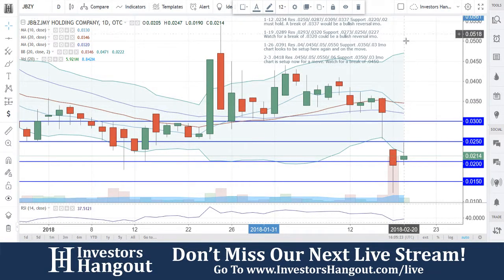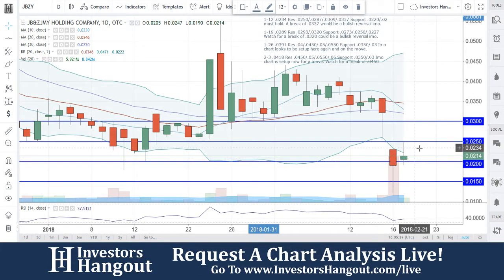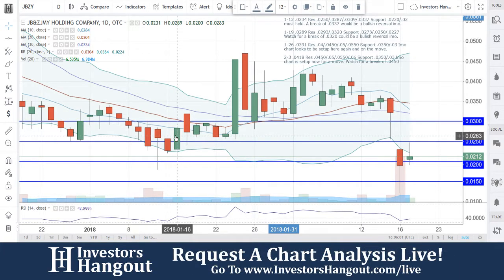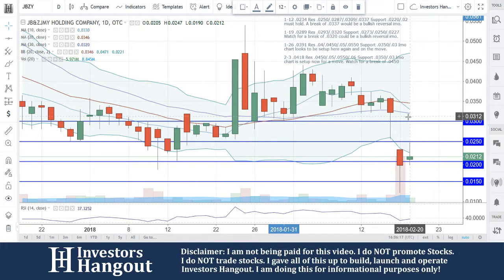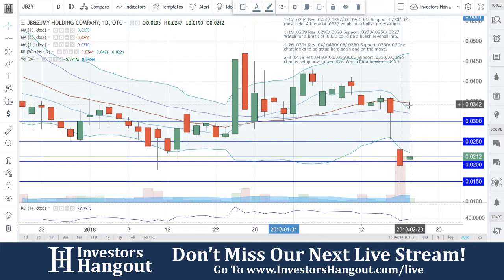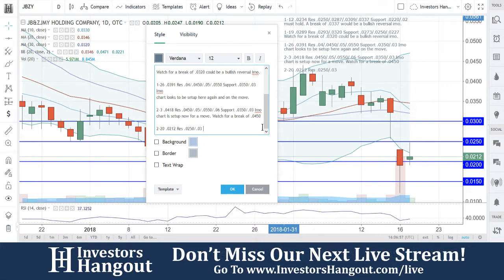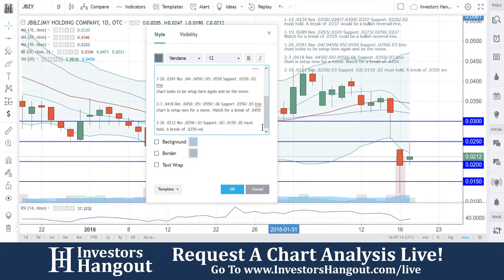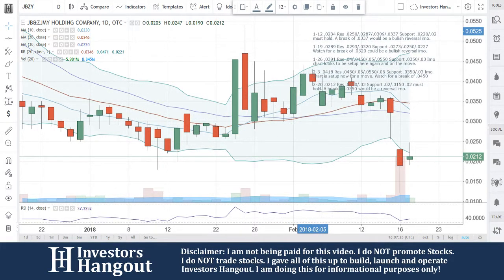JBZY Stock JB&ZJMY Holding Company Inc. Live Analysis 02-20-2018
JBZY Stock JB&ZJMY Holding Company Inc. Live Analysis as of 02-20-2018. Today we take a look at the current stock price and stock chart for $JBZY.

If you are interested in others opinions, filings, financials, news or any other information about JBZY be sure to check out the Investors Hangout Stock Message Board: